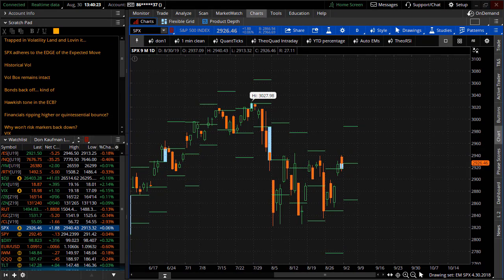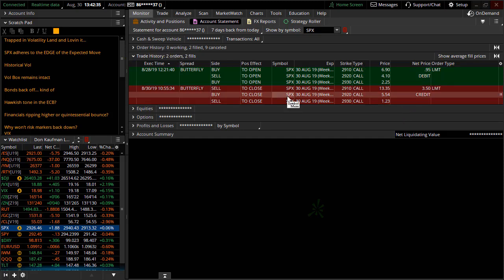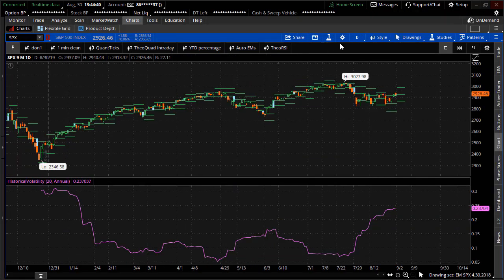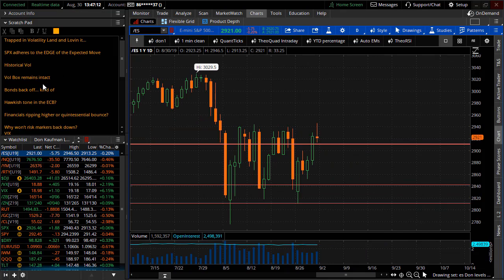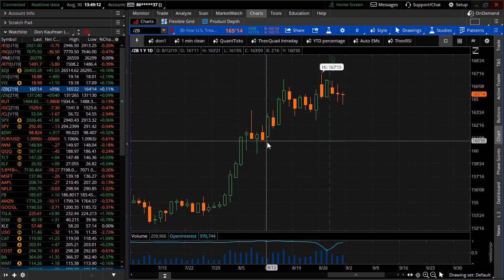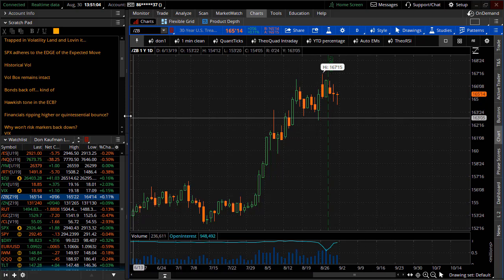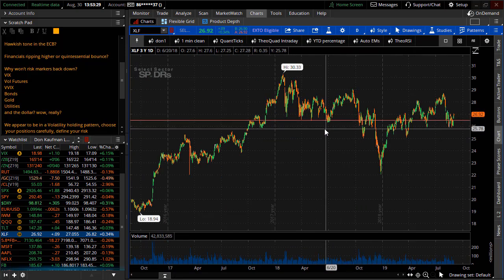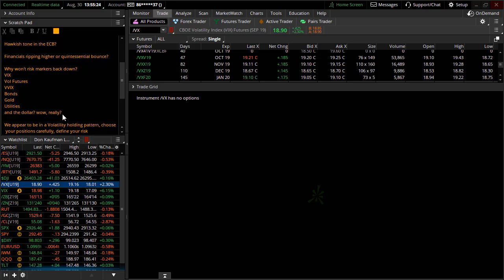Trapped in Volatility Land and Lovin it...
Markets rallied this past week but a critical insight is volatility refused to back down and that means risk continues to loom large. Don will detail what matters moving forward, risk markers you need to be aware of, and more importantly why volatility refuse to back off. Strap in, markets appear to still be an extreme ride ahead!

TheoTrade 2019 LIVE Event 'Volatility Strikes Back'!